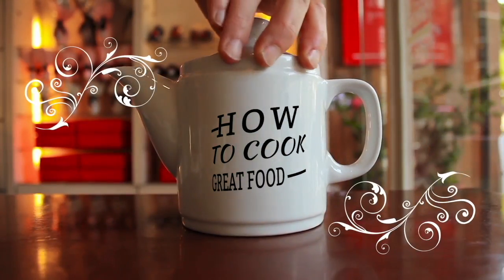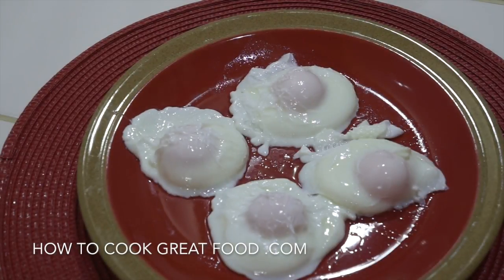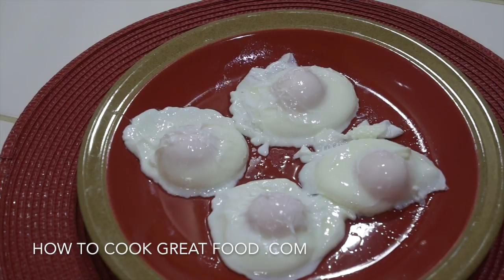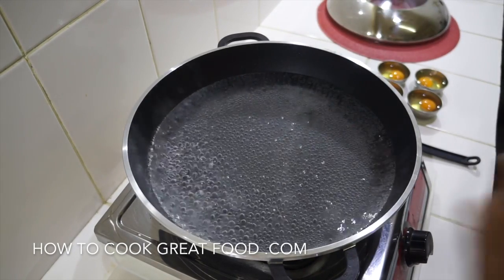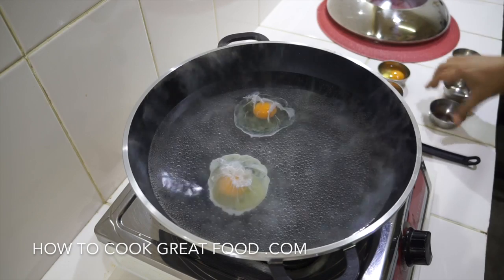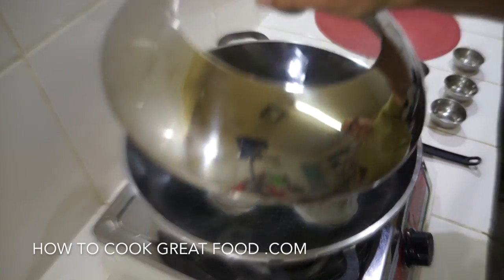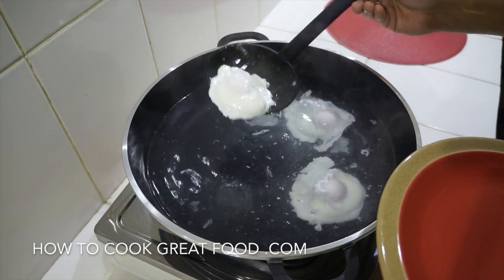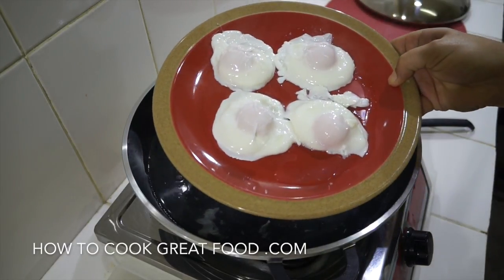How to make Poached Eggs - Perfect Eggs Every time Recipe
Had so many mails about this one. So it is so easy, non stick pan, 2 to 3 cm boiled water, add a little white vinegar (salt if you want), turn to a simmer, add the eggs, we crack the eggs first and add to a small bowl. Turn off the heat, add a lid and come back in 4 mins. Thats it. ENJOY.

Today, we're tightening the purse strings and minimising food waste. Eat well on a budget. Budgeting for food costs.  Cooking on a budget does not means it has to taste cheap. In this series of videos we will be cooking food that is good for you and tastes great. Depending on what part of the world you are will depend on the cost of the recipe. We will for sure make great tasting food for you your family and your friends. Students, families or just broke, check these out and eat well no matter what your budget is.

Low Budget - Crazy Cheap - Tight Budget - College students